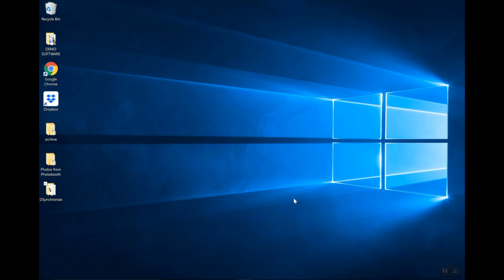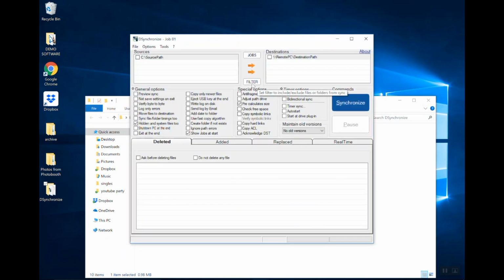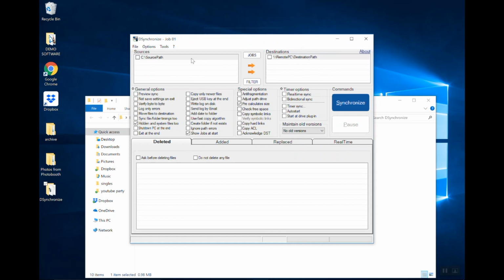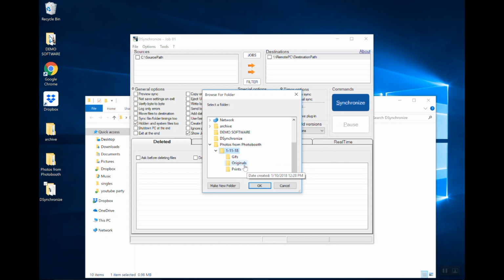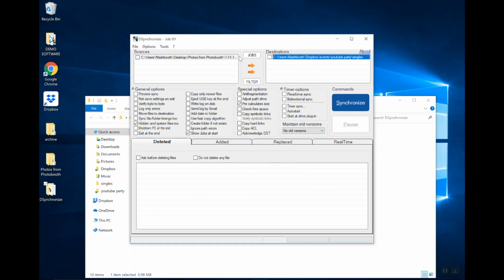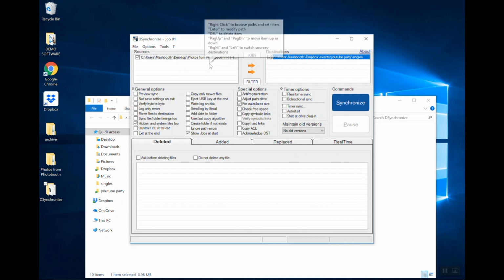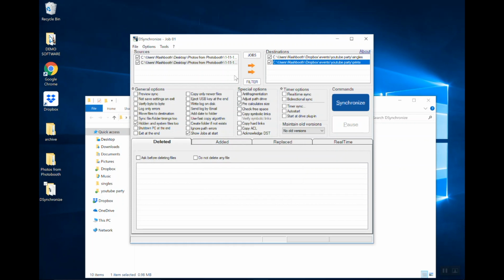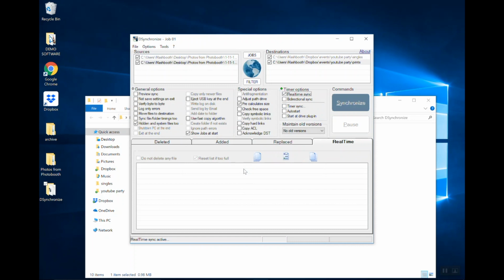How to use Dsynchronize to transfer photos to dropbox - Mashbooth App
Dsynchronize is free tool that can easily transfer or copy photos from a computer to Dropbox. It is the recommended method of syncing photos when using the Mashbooth app for event photography or photo booth sharing of photos.